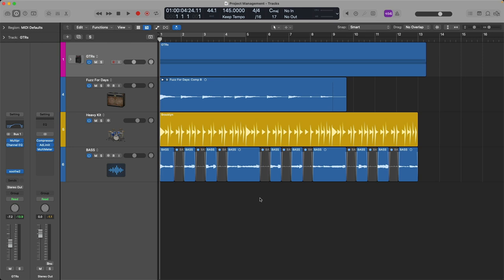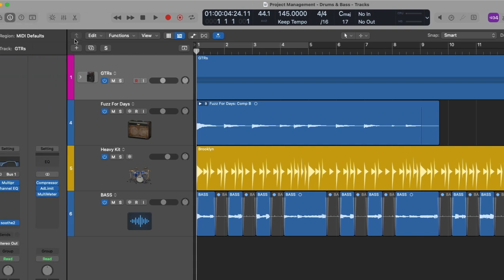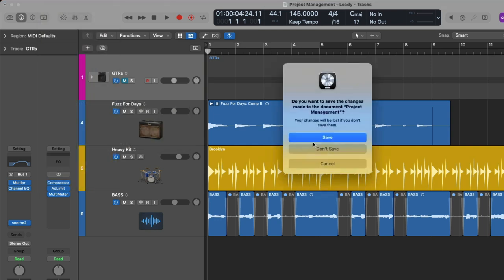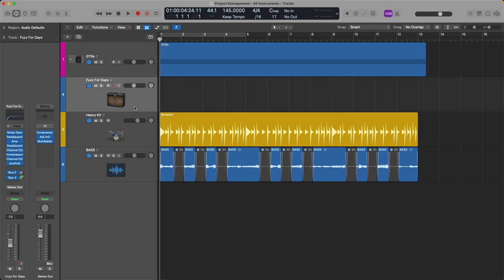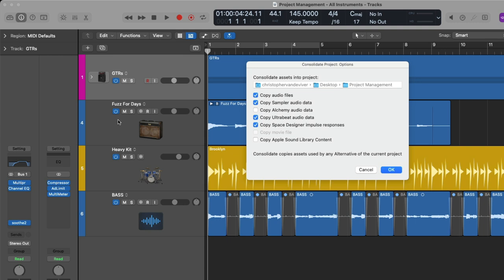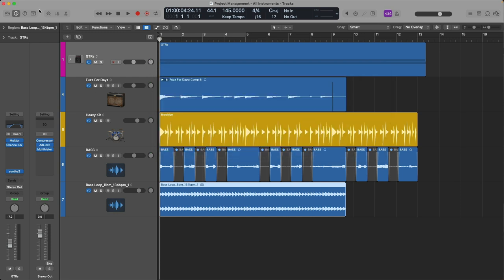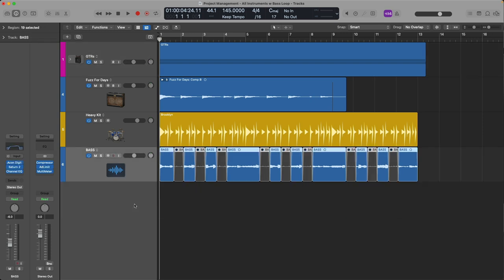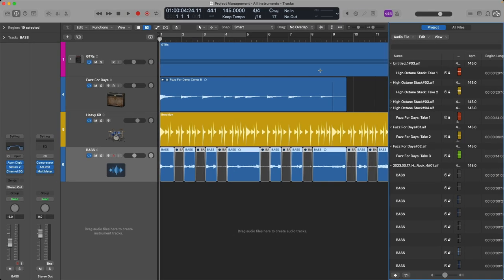#39 - Manage Your Projects Like a Pro With These (Newbie to Ninja - A Beginner's Guide to Logic Pro)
Welcome to video 39 of "Newbie to Ninja” here on Why Logic Pro Rules! If you’re brand new to Logic Pro, this series will help you go from feeling like a beginner to complete comfort in Apple’s amazing DAW.

Logic Pro provides several awesome Project Management features to help you manage your ever-growing work. From saving different versions of your Projects, a fantastic Back Up system, Consolidating files to Cleaning Up and removing bloat. These 4 Project Management systems will keep you in charge 💪

00:00 - Intro
1:30 - Project Alternatives
5:23 - Backups
8:00 - Consolidate
10:49 - Clean Up